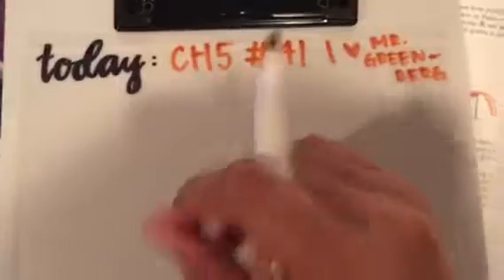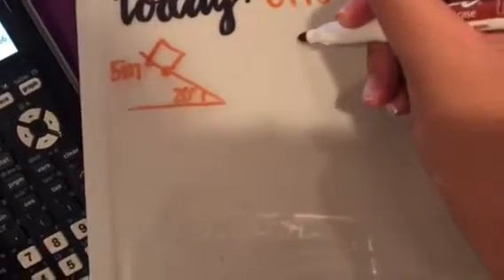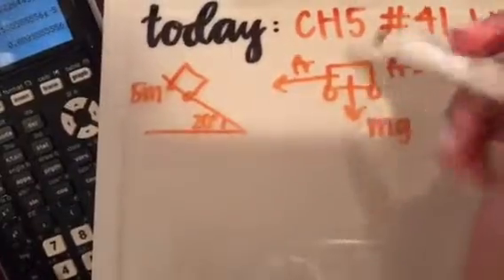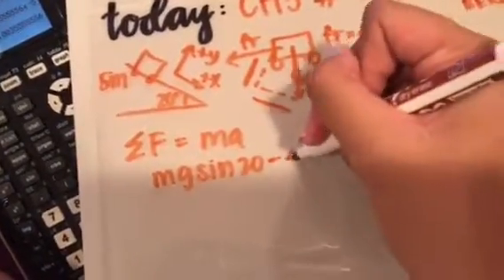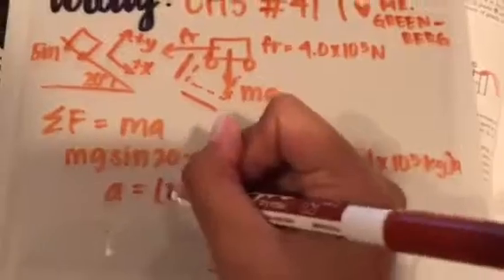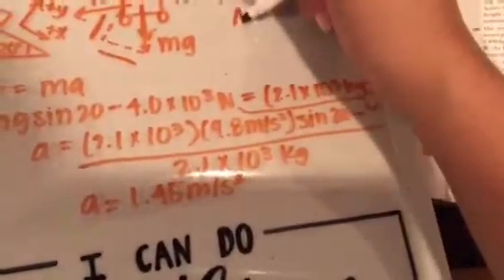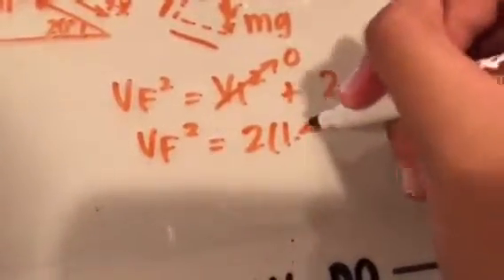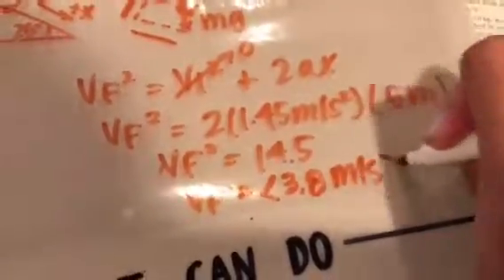AP Physics Chapter 5 #41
Rianne Aguas Period 3